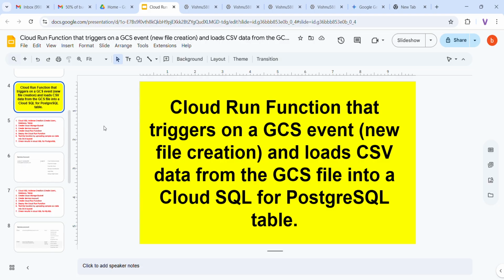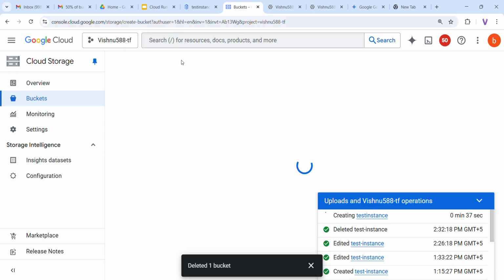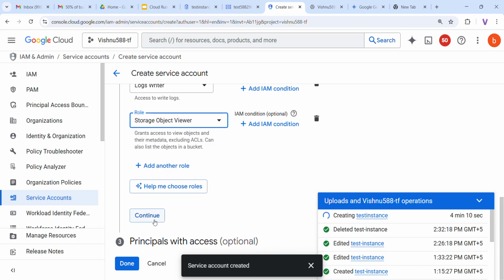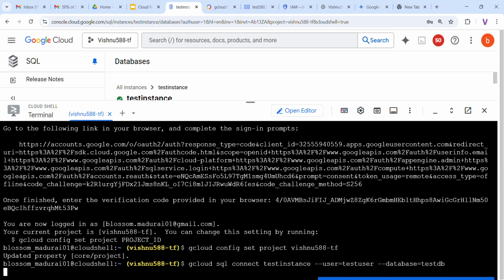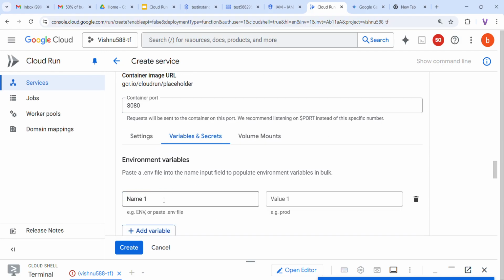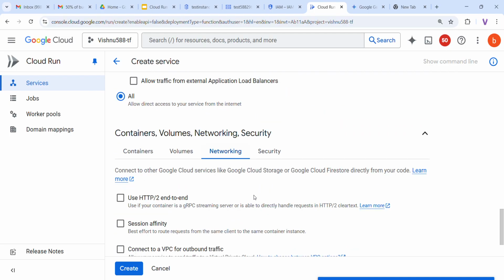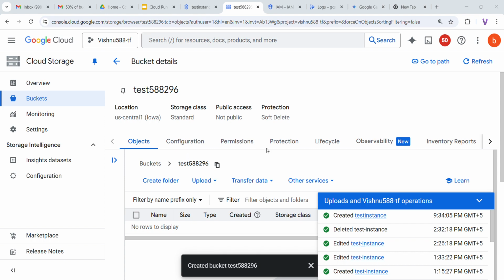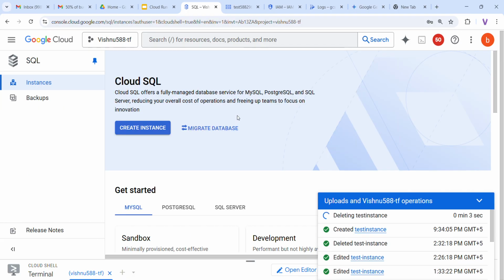Automated Data Ingestion: GCS to Cloud SQL PostgreSQL on GCP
GCP Data Pipeline: GCS to Cloud SQL PostgreSQL (Cloud Function)

Cloud Run Function that triggers on a GCS event (new file creation) and loads CSV data from the GCS file into a Cloud SQL for PostgreSQL table.